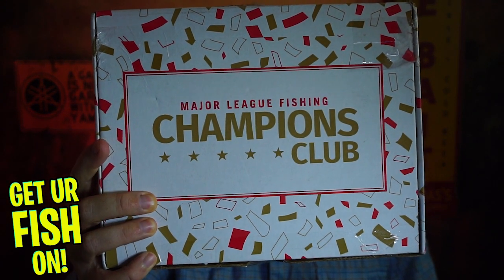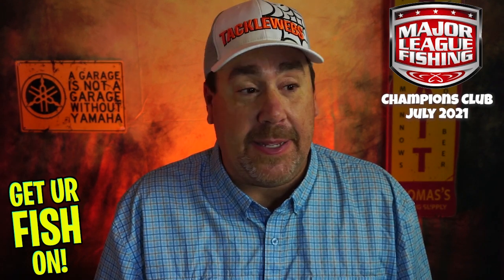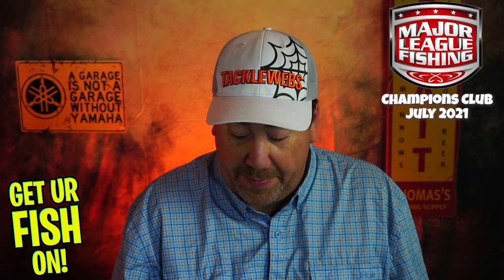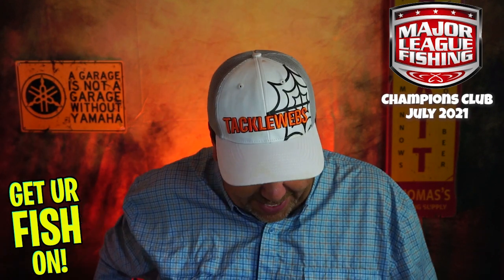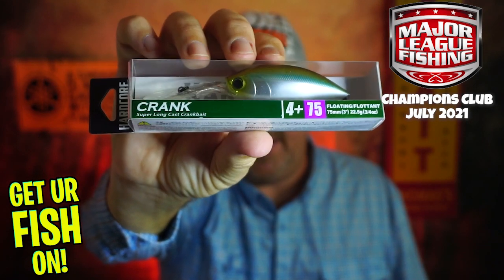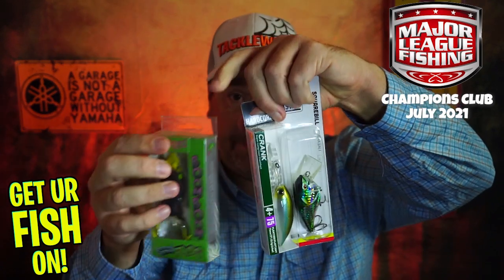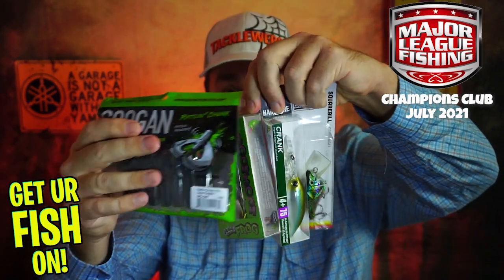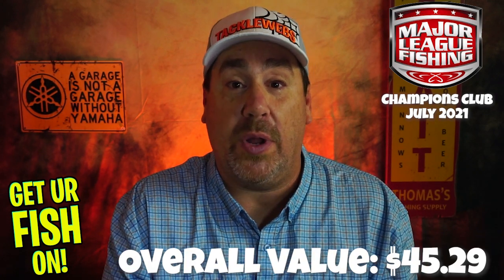July 2021 MLF Champions Club Bass Fishing Subscription Tackle Unboxing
How did Major League Fishing Champions Club subscription fishing tackle box look for the month of July 2021?  What is inside the July 2021 MLF Champions Club subscription largemouth bass fishing tackle box? Steve Chapman of Get Ur Fish On! looks inside with close up videos of each lure inside this unboxing for July 2021. Is it worth the money to get this box? Are they quality products? Are they overstock?